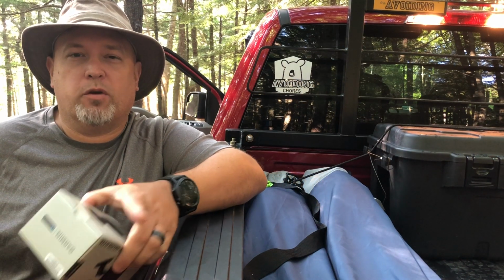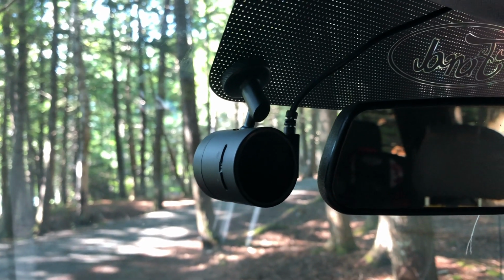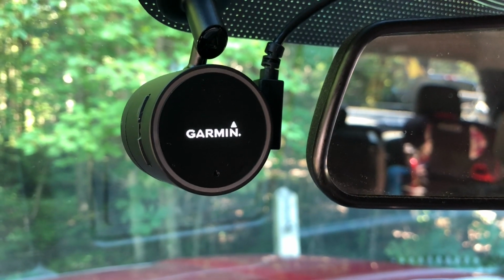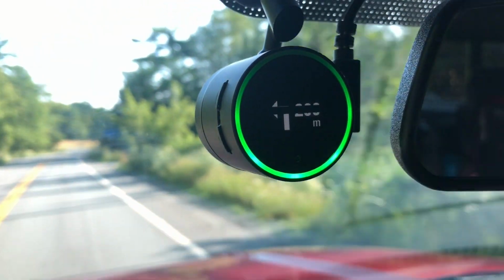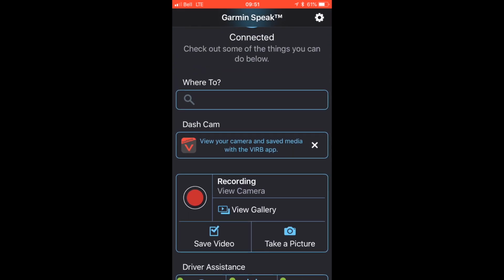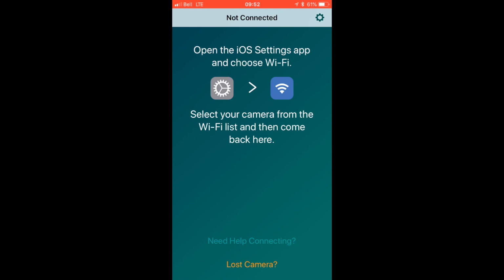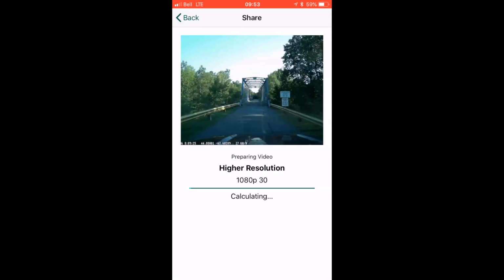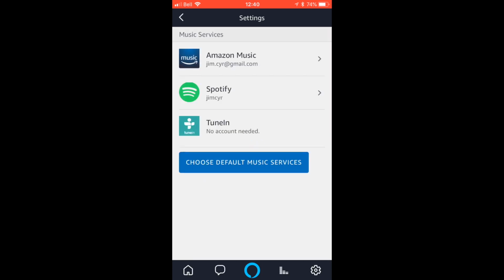Garmin Speak Dash Cam Plus With Amazon Alexa Install and Review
We are doing a quick overview and review of the Garmin Speak Plus with Amazon Alexa. This is essentially an Alexa enabled speaker that you install in your car or truck and with your smartphone data; you can access Alexa skills, stream music or utilize Garmin navigation.

I'll be installing the Garmin Speak in a Ford F150. The box comes with the camera and USB to 12v cable which is long enough to go from the windshield and thread under the seat into the center console.

You will three apps installed before you want to plug it in. The setup wizard is very smooth and a lot of actions happen by themselves. You just need to be patient.

1. Garmin Drive (as of jan 2019, old name of app was garmin speak)
2. Garmin Virb
3. Amazon Alexa

Garmin Drive - is your gateway to the device. Not only can you ask Alexa to perform some skills, you can stream music through it. If you have Prime, then Amazon music is available but not Spotify as of August 2018.

Garmin Virb - This app allows you to connect via Wifi to the Garmin Speak to view download any video or photos taken with the included 4gb SD micro card.

Amazon Alexa - Finally you want to use this app to ass some Alexa skills such as populating your flash briefing - which in my case was Amazon weather and the hourly CBC news casts.

What better way to avoid chores than to watch videos from an array of related topics based in Nova Scotia. Starting from the outdoors with hiking, product reviews, bushcraft, outdoor recreation, outdoor cooking, outdoor skills & GPS tutorials. We even include Garmin GPS tutorials for runners.